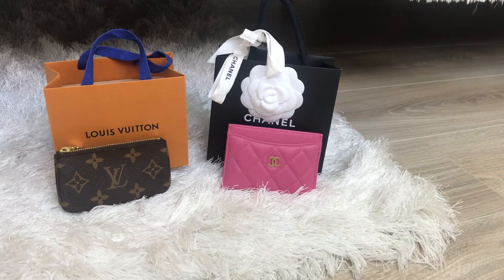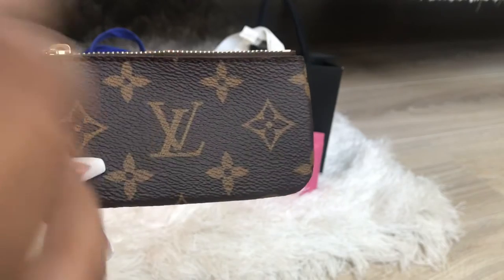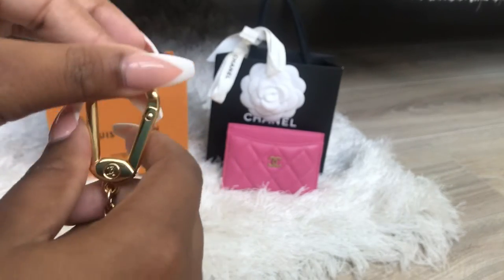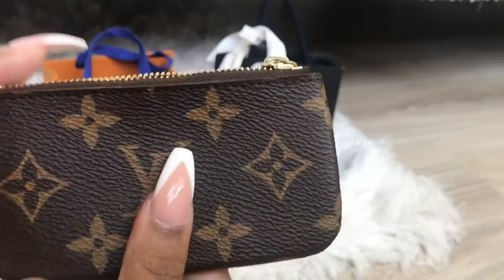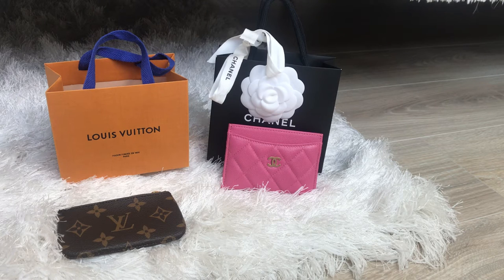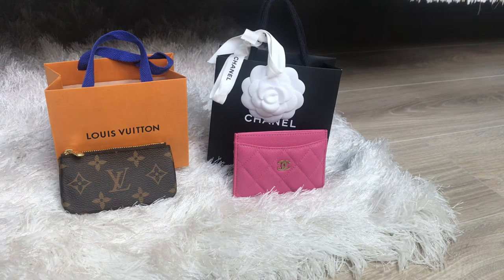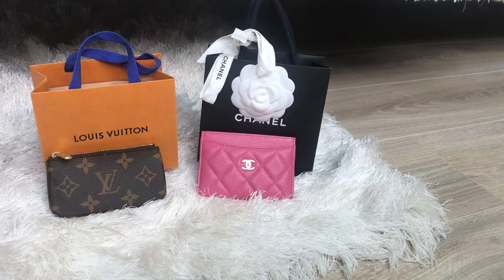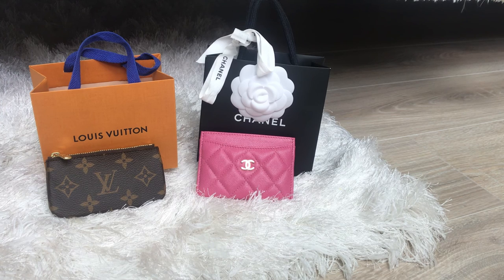LOUIS VUITTON KEY POUCH VS CHANEL CARD HOLDER ( SLG SHOWDOWN) // WHAT FITS & FIRST IMPRESSIONS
Hi there! I’m sharing my love for luxury, glam, and everything girly.

Explore my Channel if you love this type of content!

♡ Follow Me ♡